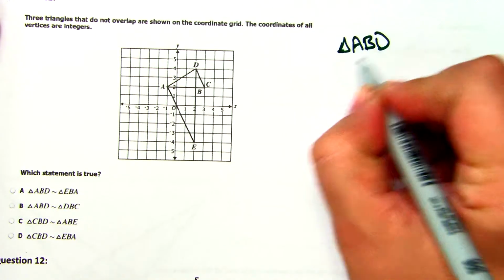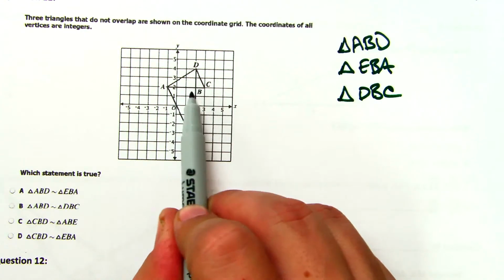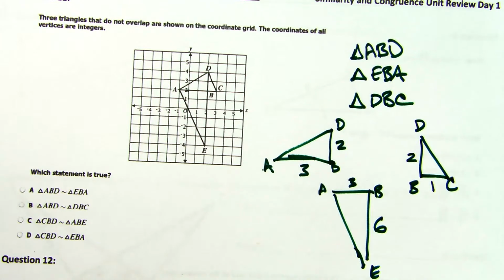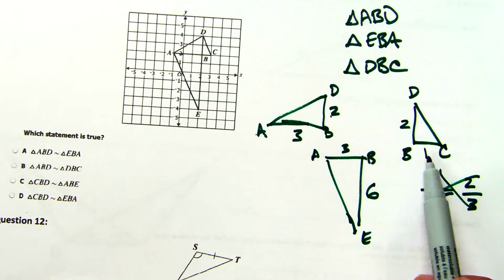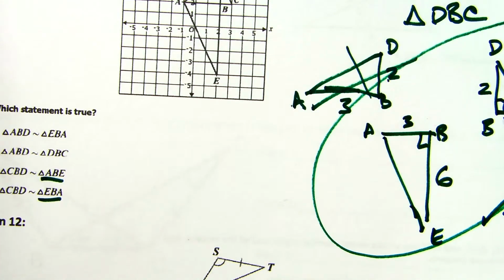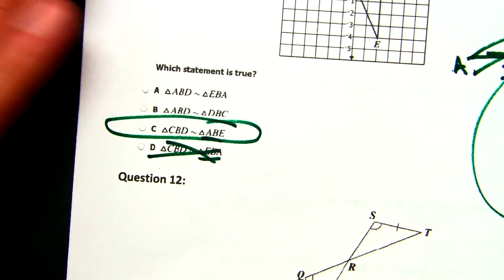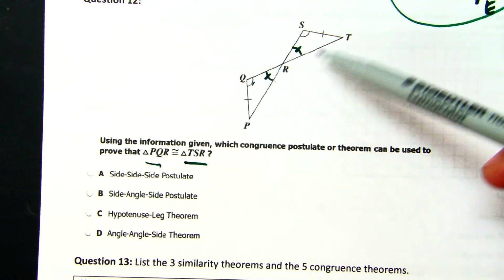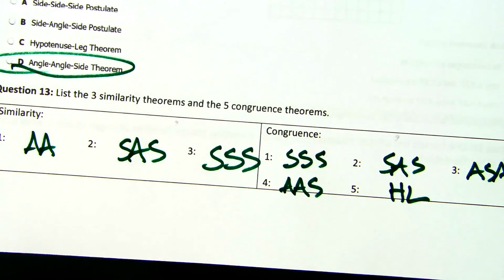Similarity and Congruence Review Day 1 Part 4